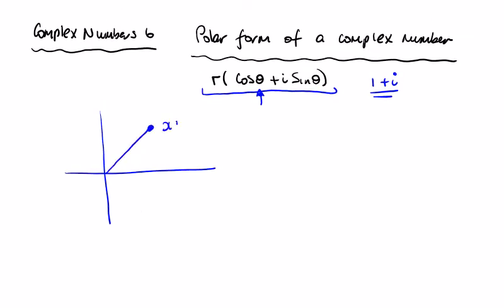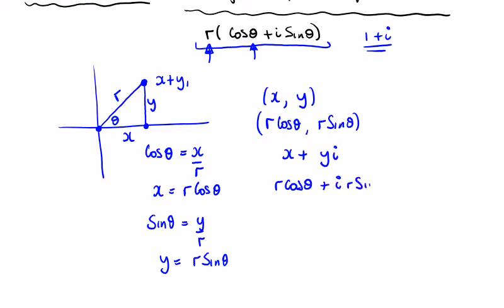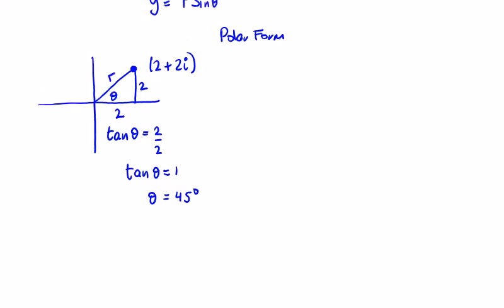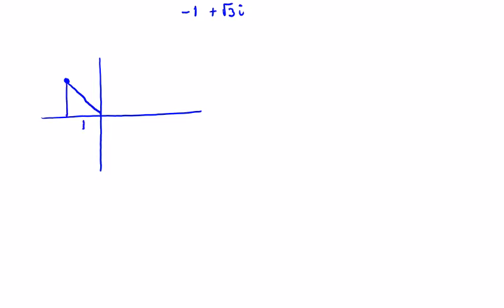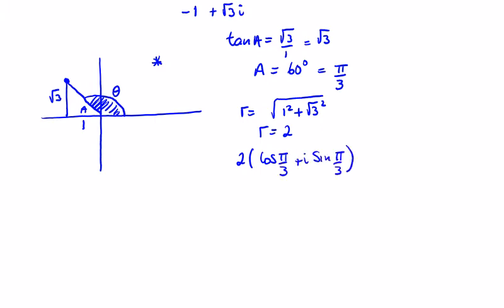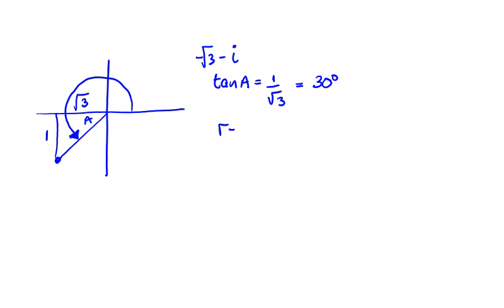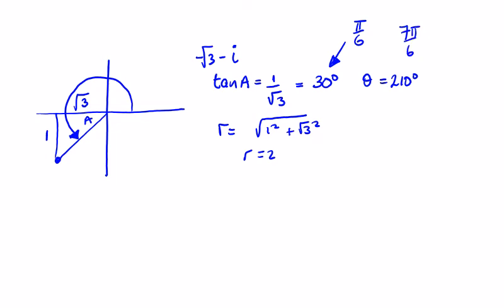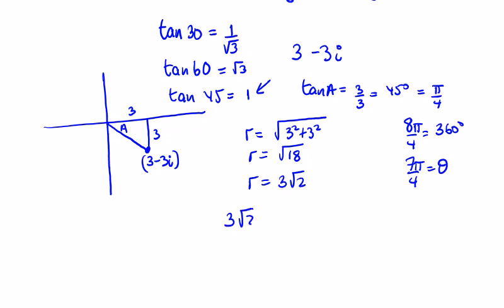Complex Numbers 6 Polar Form